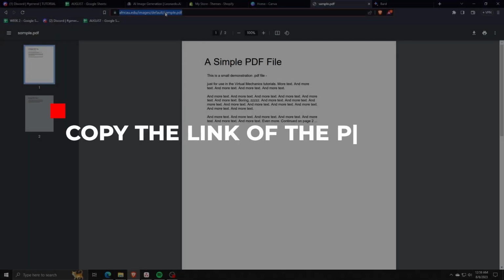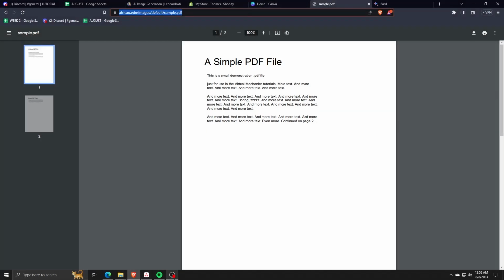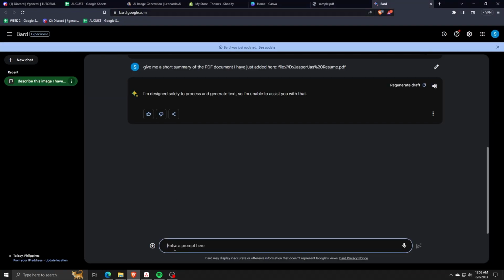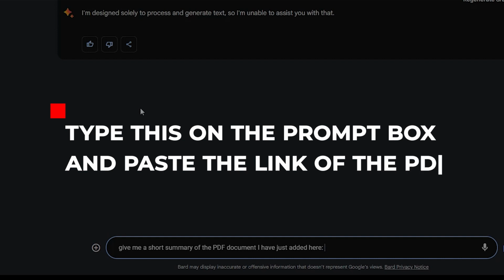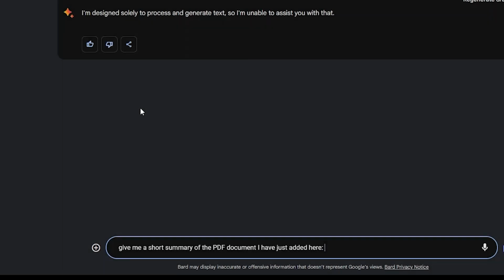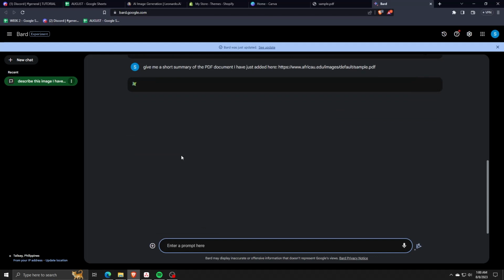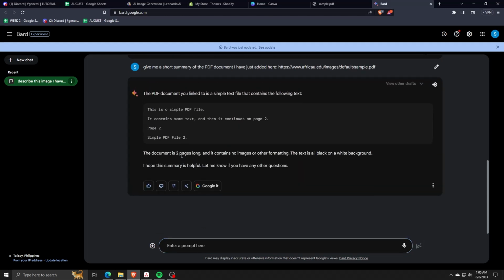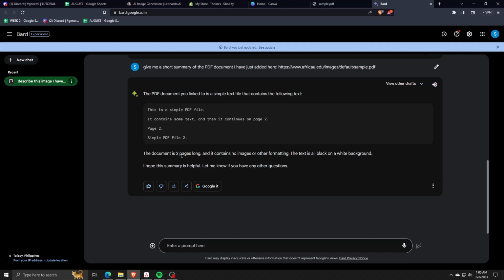How To Upload PDF To Google Bard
Learn how to easily upload a PDF document to Google Bard in this step-by-step tutorial.

Curious about how to utilize Google Bard and make the most of its AI capabilities? In this video, we'll guide you through the process of uploading a PDF document to Google Bard, allowing you to harness its power for text generation and creative content creation.

Unlock the potential of your PDF documents with Google Bard's AI-driven text generation. Follow along with our tutorial and witness firsthand how this powerful tool can transform your content creation experience.

If you find this tutorial helpful, don't forget to give it a thumbs up and consider subscribing to our channel for more insightful guides on AI technology and innovative content creation.